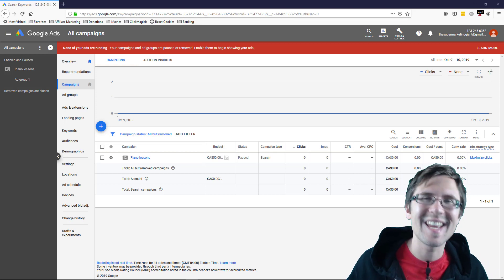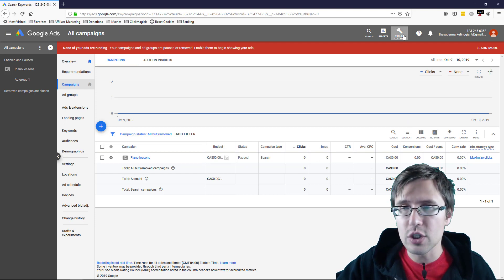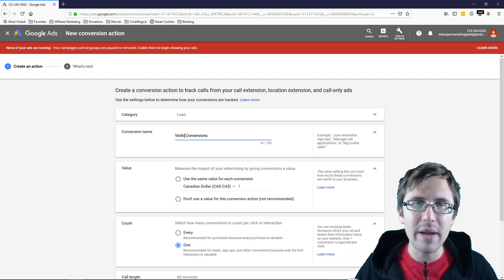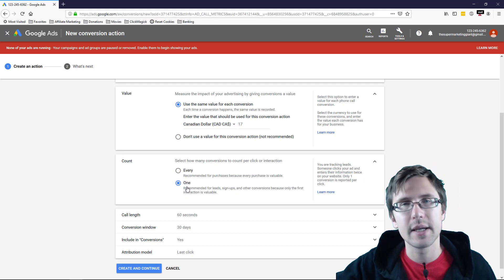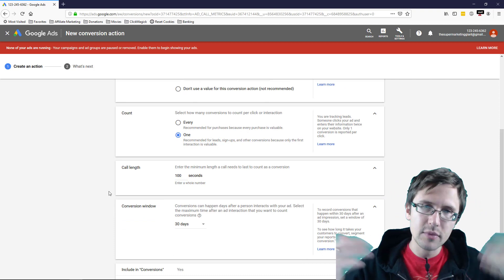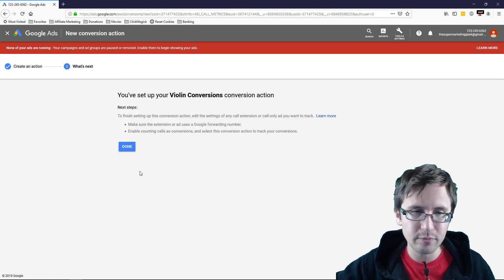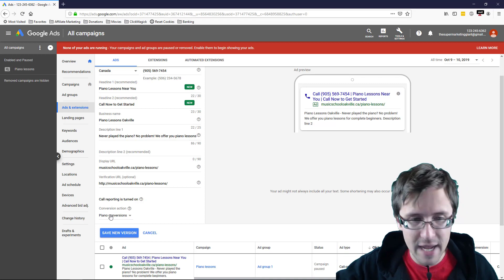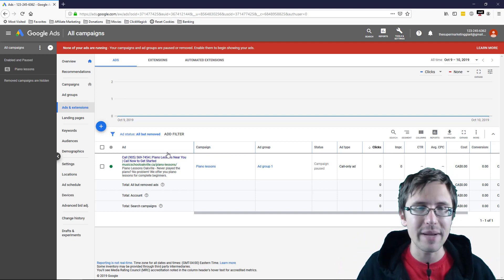Google Ads: How to Set Up Call Conversion Tracking (For Call-Only Ads)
Hey all!

In this video, I show you how to set up call conversion tracking so that when someone calls your number via a call-only ad or a call extension in Google ads and reaches the specific length of time you set as a *conversion*, that pixel will fire and you will know for which ad/keyword/campaign/demographic resulted in that sale for you!

I did create another video where I showed you how to create a generic call conversion tracking which will work for ANY ad format, whether it's a regular search text ad, or a call-only ad. You can check that video out here:

But in this video I show you the *easier way* of setting up this conversion tracking assuming you are promoting call-only ads or using the call extension.

The first thing you need to do is click on the settings at the top of your Google Ads interface and select *conversions*.

You would then select "phone calls" and "calls from call-only ads or call extensions". The process after this is fairly straightforward.

You enter the conversion name, the duration needed to stay on the phone before it's considered a "conversion", and so on.

You would set the value for how much each conversion is worth to you, and whether to count at most one conversion from every person who calls, or several if they buy several things. In our case, since we are promoting pay-pay-call, you will lost likely leave this as "one".

The conversion window basically refers to the amount of time the cookie will stay on the visitor's browser.

So let's suppose you set the duration to 30 days.

If a visitor calls you right now, but doesn't reach the conversion duration you specified, and calls back in 29 days and then DOES reach the conversion duration, this call will trace this conversion back to that initial click 29 days earlier.

If the visitor on the other hand calls back 31 days later and then converts, then this conversion will show up as the new conversion for the new call, not the call that was made 31 days earlier.

You can leave all the other spaces blank now and just hit "save".

That's it - you have now created your call conversion tracking with that specific name.

Now, when you go back to your call-only ads or call extensions, you can select this conversion name from the dropdown as the conversion you want to use.

This is very useful because if you are promoting multiple campaigns each with their own conversion duration, you would need to create this conversion tracking for each and every campaign since you won't be able to use just one for every campaign. That way if you decide to use the ROAS bidding strategy in the future for any given campaign, you can easily do so for any given campaign.

That's it!